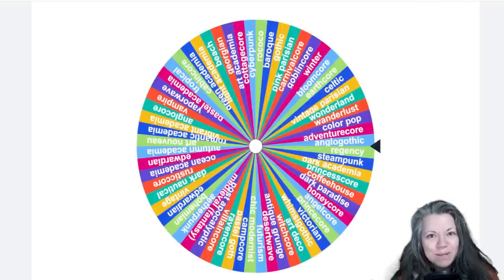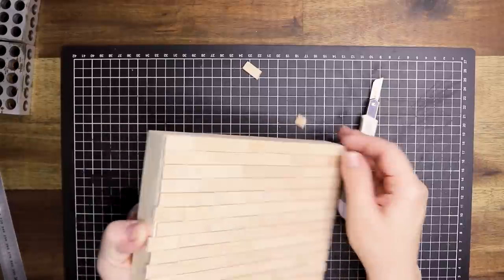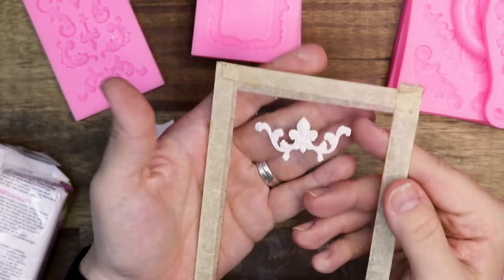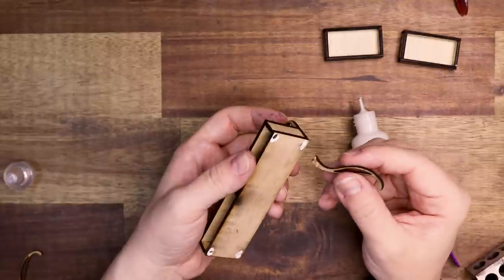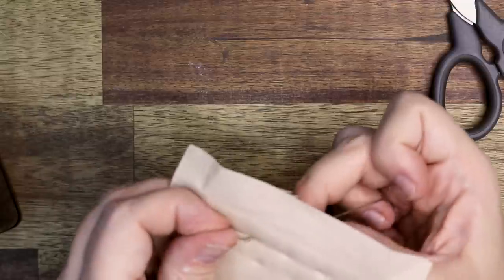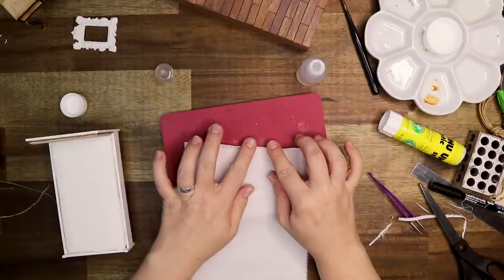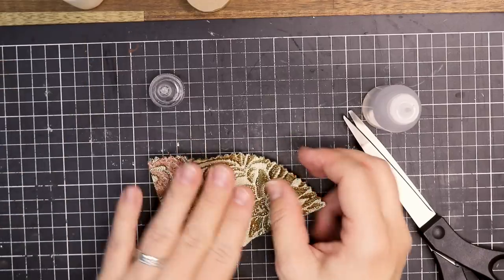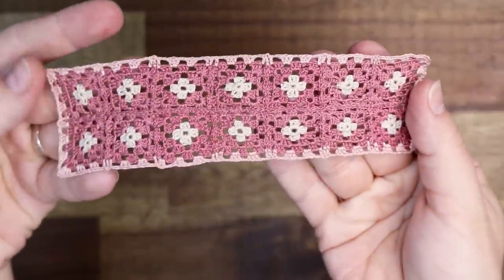Vintage Parisian Room in Miniature! Pinterest Picks my build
I really enjoyed doing this challenge and making something NON movie related and with a bit more color than my usual builds. Let me know if you enjoyed it as well!

Materials used:
8 x 10" wooden panel
kraft cardstock
popsicle sticks
silicone mold wall details
silicone mold mirror
sculpey ultra light
clear acetate
chalk pastels
Crochet thread cream
Crochet thread pink
Fabritac glue
Gorilla wood glue
Gorilla super glue precise gel
3mm plywood (in laser cutter)

Paints:
Folkart basics set
Army Painter - Greedy gold

Miniature statue:

Dimensions bed:
foot end: 8.6 x 3.4 cm
Head board: 8.6 x 8.0 cm
Sides: 15 x 18 cm
Beams to hold mattress base (glue on inside of sides of bed): 15 x 0.5 cm
Headboard for tufting: 8.2 x 4.8 cm
Mattress base (lattice bottom): 14.8 x 7.8 cm

Dimensions side table:
Top & base: 11 x 3 cm (cut 2)
back panel: 11 x 1 cm
side panel and panel in between drawers: 2.7 x 10 cm (cut 3)
Table legs: 0.5 x 5.17 cm
Drawers - base: 4.8 x 2.7 cm (cut 2)
Drawers - sides - 2.1 x 0.6 cm (cut 4)
Drawers - front and back - 4.8 x 0.6 cm (cut 4)

Parisian Cafe - Aaron Kenny - YouTube Music Library